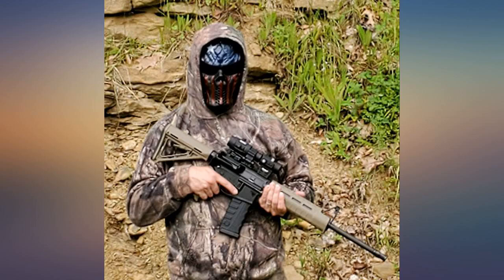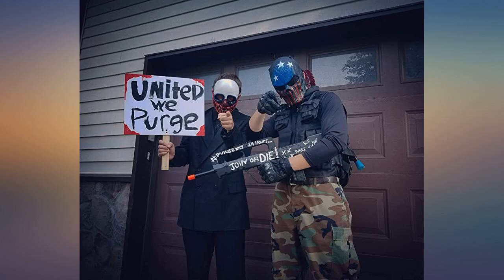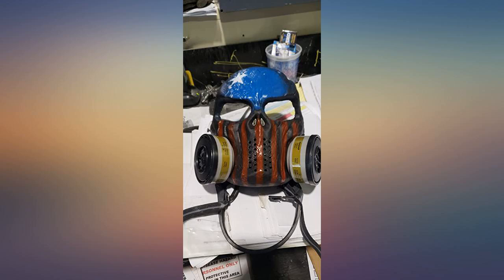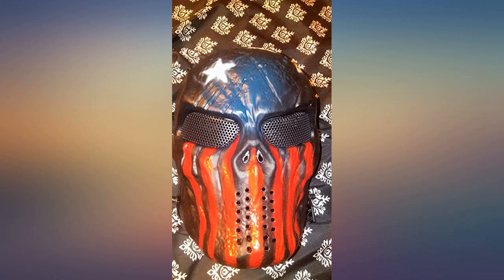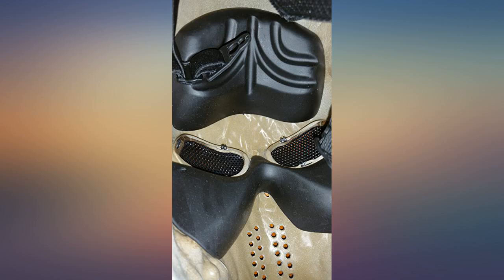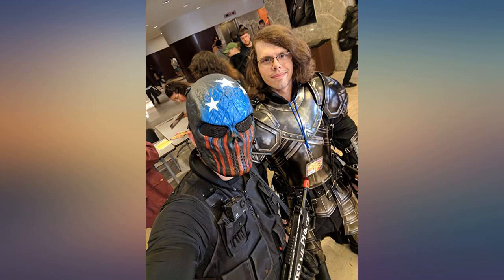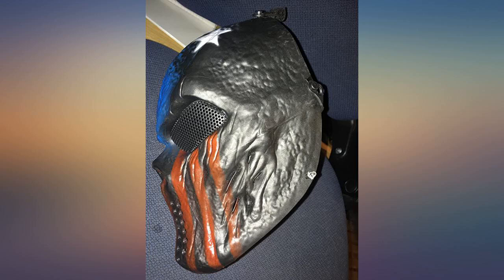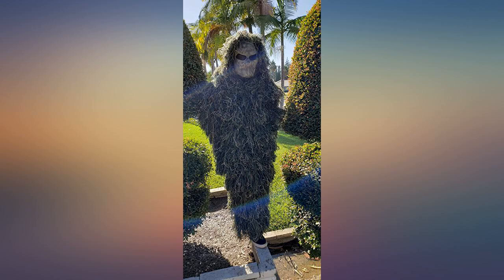Outgeek Tactical Airsoft Mask Full Face Costume Mask(Urban) review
Main Features:
by entering your model number.. Thermoplastic polyurethanes (TPU) made,highly durable and sturdy airsoft mask it takes bbs over 700 FPS the most wanted tactical gear you can rely on.. Rubber padder inside on forehead and cheek,a airsoft mask too comfortable to feel the existance of the mask.They can absorb the impact of BBs,airsoft Grenade.3 pairs of adjustable bands can keep it steady in running and shooting.. The snake camouflage used on this airsoft mask is designed and authorized by US designer. All of the details of the form and textured surface of airsoft mask has been taken great effort.it is not only useful but also make you distinctive in the battle field.. This mask design is inspired by the world after fallout and Apocalypse.